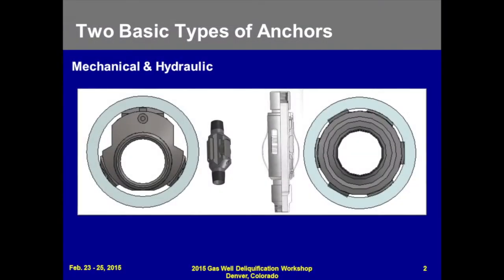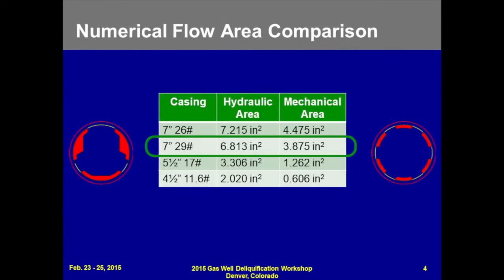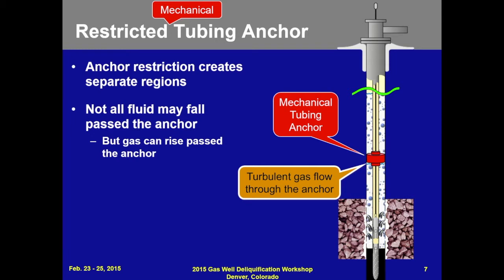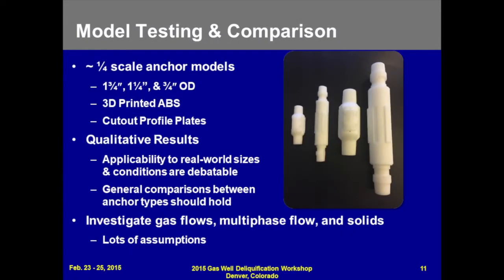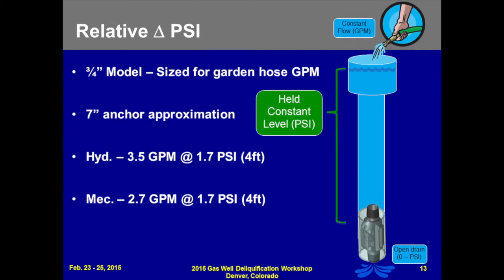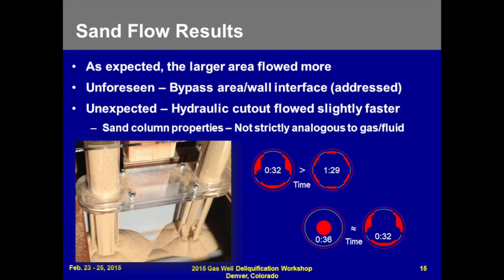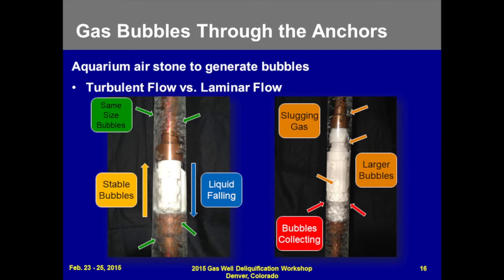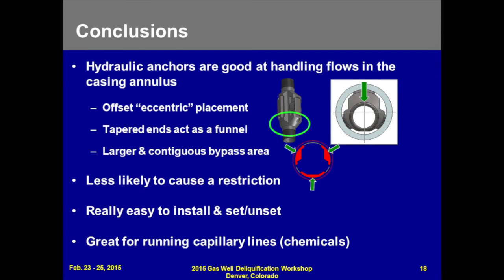Comparing Annular Flows Through Tubing Anchors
This presentation was done 4 years ago, but I just re-recorded it.

Be sure to check out the ALRDC Artificial Lift Strategies for Unconventional Wells Workshop in February (or alrdc.org)

If you want to find out more about this specific topic, please get a hold of the folks over at Black Gold

I have a number of other presentations to record, so please let me know what you think of this

There’s only about 12 minutes of audio narration. The remaining 8 minutes are just videos of various test.